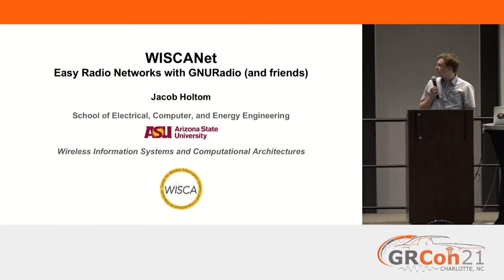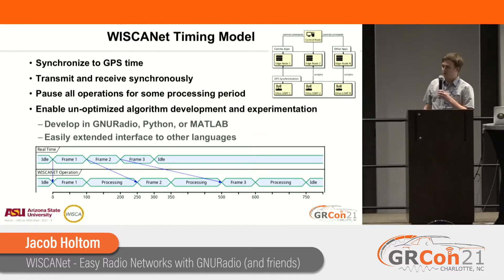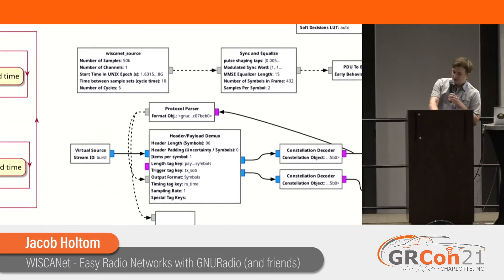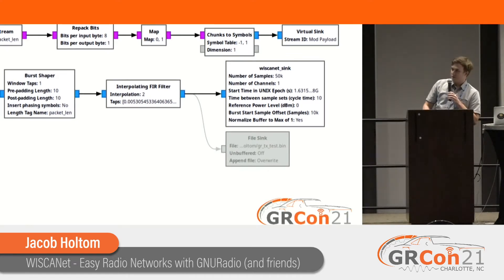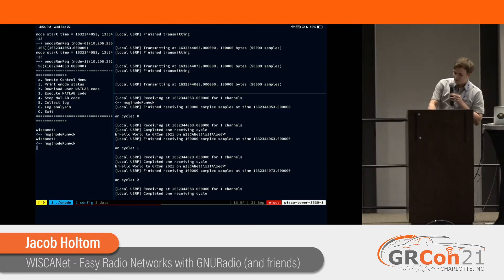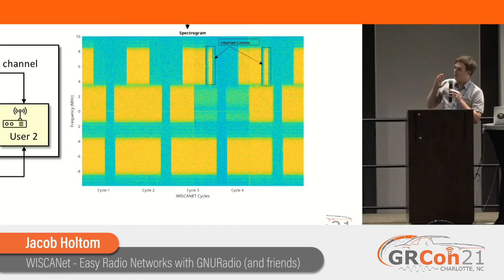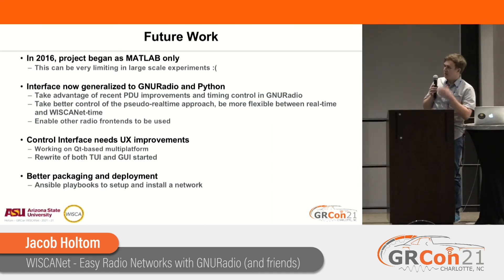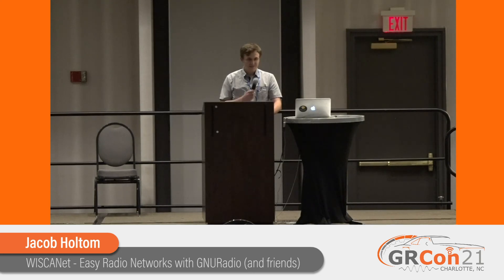GRCon21 - WISCANet - Easy Radio Networks with GNURadio(and friends)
Presented by Jacob Holtom GNU Radio Conference 2021

Implementing novel RF applications has traditionally required significant time and expertise, even for relatively simple algorithms. Software-defined radios (SDRs) enable rapid implementation and validation of RF applications without specialized hardware or advanced programming skills. Many tools have been developed to facilitate SDR development, such as GNURadio as well as language libraries for SDR interfacing, but these approaches tend to not scale beyond single radio systems. To support larger SDR networks, we developed WISCANet to enable GNURadio and other programming languages to quickly operate on networks and larger cooperative experiments, rather than single computer/radio experiments.

WISCANet is a comprehensive control software that automatically configures SDR networks with minimal user input, which allows users to quickly implement over-the-air network experiments by simply defining the baseband processing in software. We demonstrate the critical WISCANet capabilities, including: a) flexible, multi-channel phase coherence; b) support for MATLAB (Octave), Python, and GNURadio applications; c) support for larger SDR networks; and d) support for multiple simultaneous SDR networks. The open source release of this software may be found on GitHub